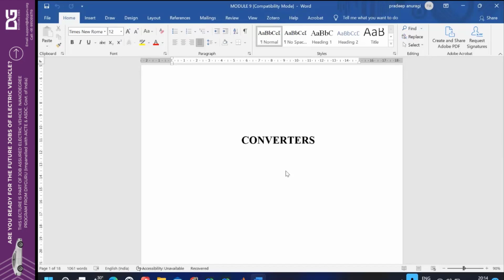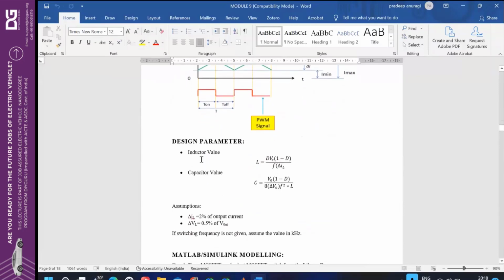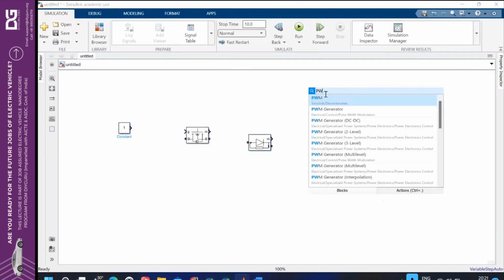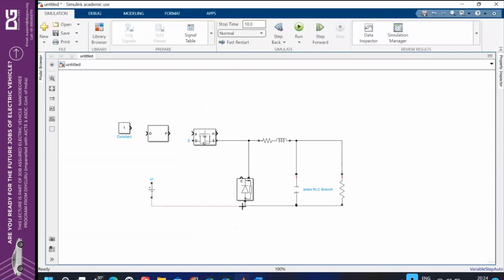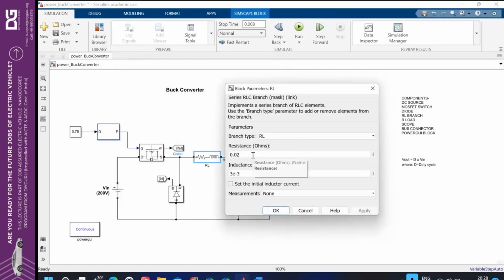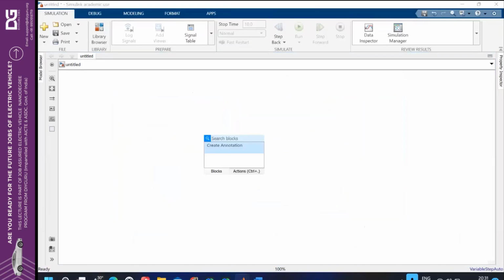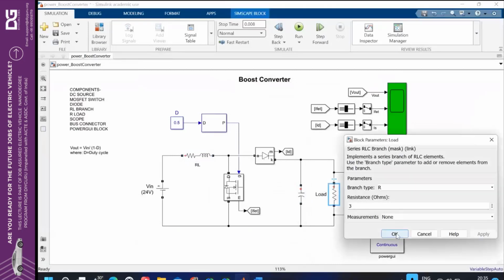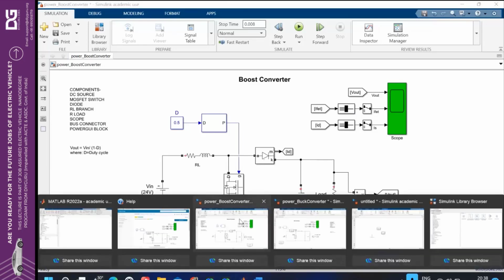Buck Boost Converters in Electric Vehicle | (MATLAB / SIMULINK Based Design & Simulation)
What is a Buck Boost Converter?
The buck–boost converter is a type of DC-to-DC converter (also knownas a chopper) that has an output voltage magnitude that is either greater than or less than the input voltage magnitude. It is used to “step up” the DC voltage, similar to a transformer for AC circuits.

It is equivalent to a flyback converter using a single inductor instead of a transformer. Two different topologies are called buck–boost converter.